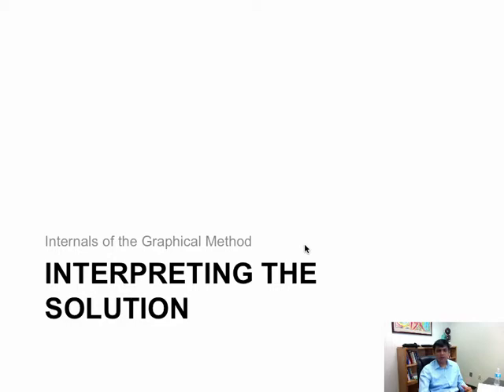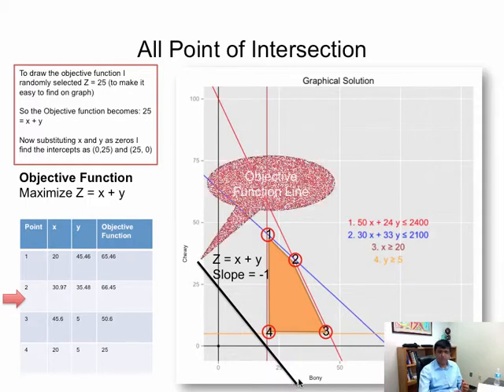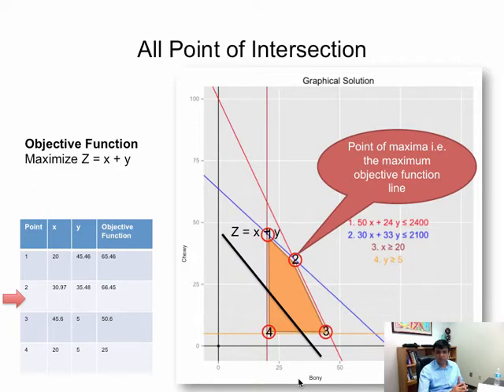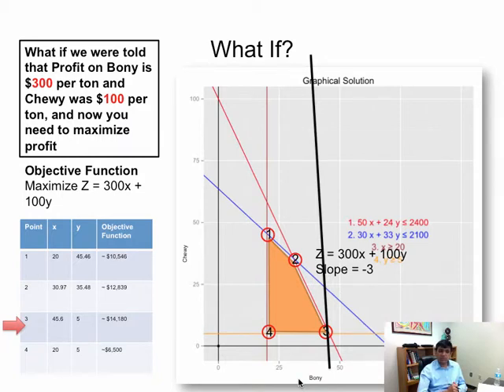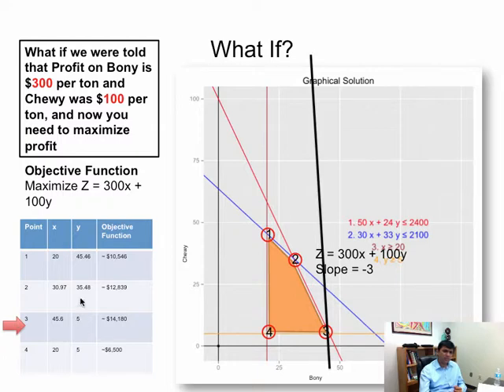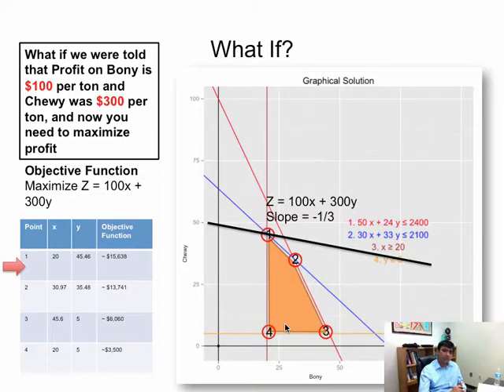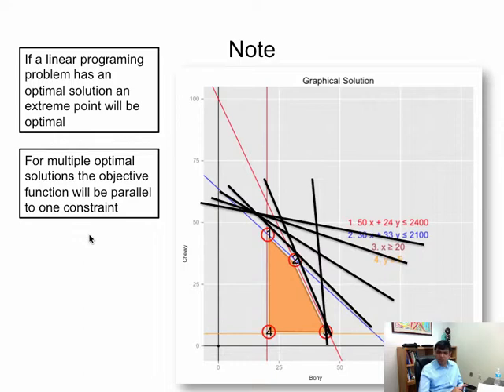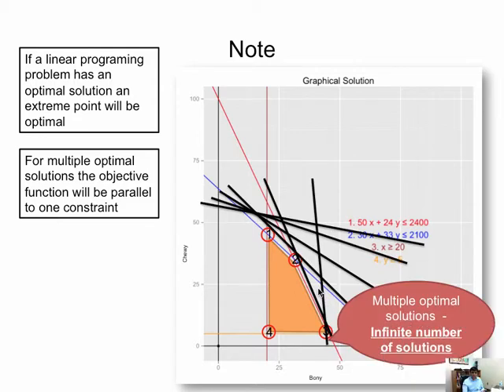Introduction to Linear Programming: 2